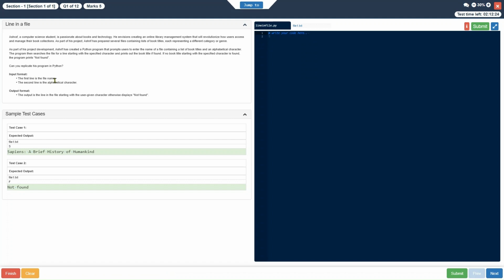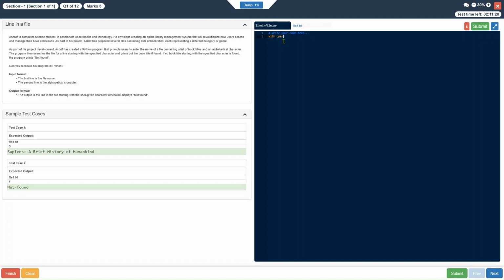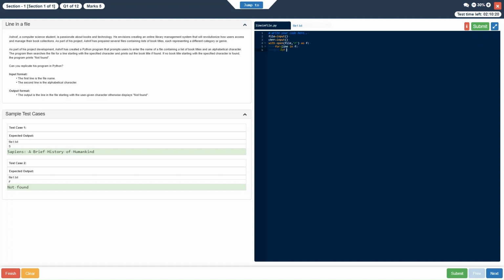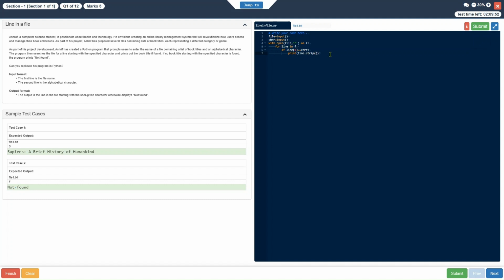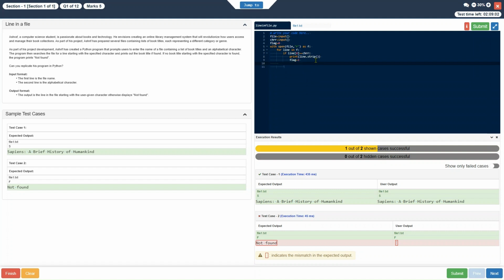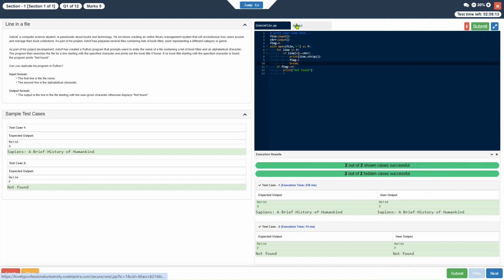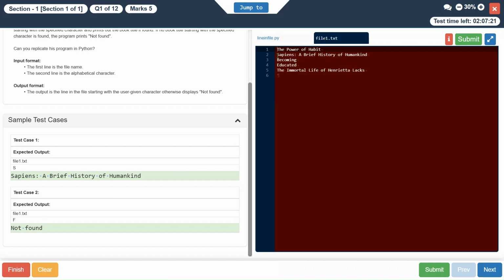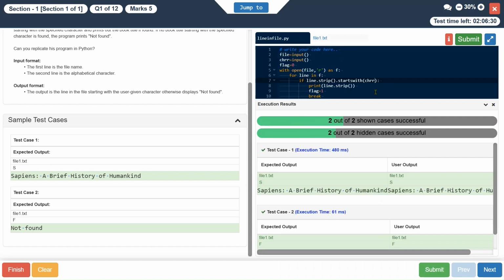File Handling Example 2